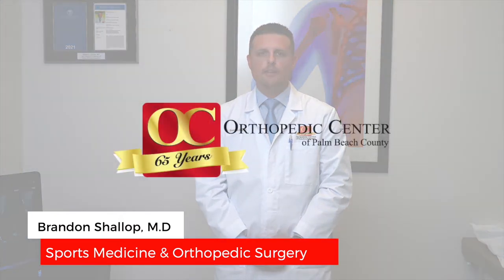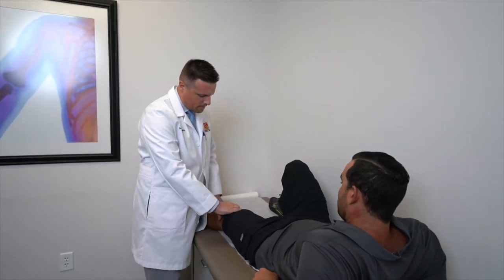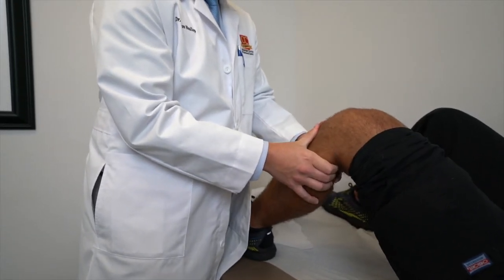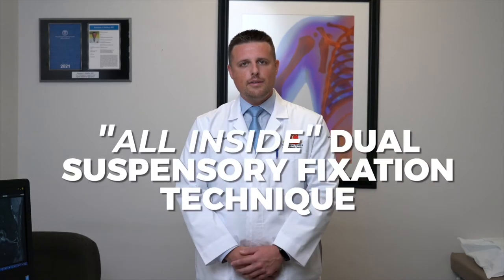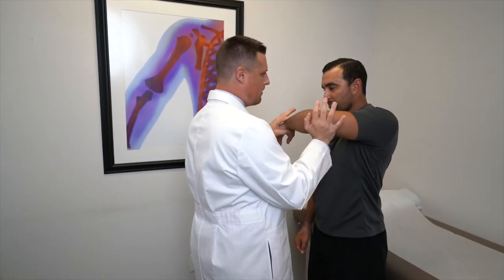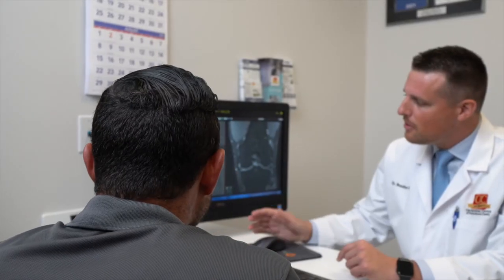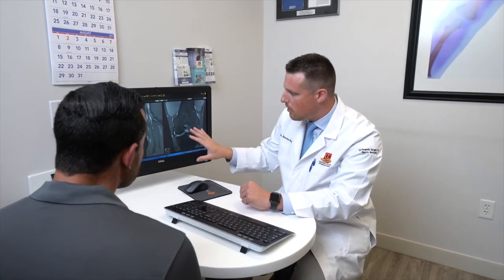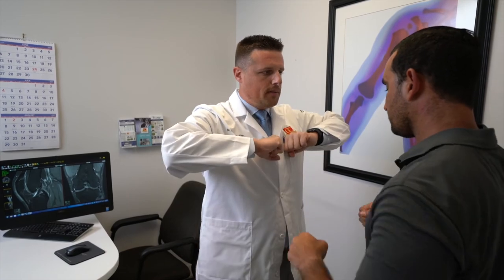Quadriceps Tendon Autograft “All Inside” Dual Suspensory Fixation Technique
Give your hand a good stretch!

Lake Worth Location

Boynton Beach Location

Wellington Location

ABOUT ORTHOPEDIC CENTER OF PALM BEACH COUNTY

Our mission at the Orthopedic Center of Palm Beach County is to provide state-of-the-art, comprehensive musculoskeletal care to persons of all ages and walks of life throughout Palm Beach County, South Florida, and beyond. We are proud to have served the community for over 65 years with the finest orthopedic and podiatric care. By offering our services at three facilities in Lake Worth, Boynton Beach, and Wellington, we are able to provide highly specialized care. If you're in need of premier orthopedic care in South Florida, please contact any of our locations today!